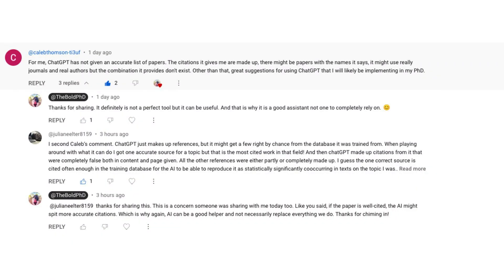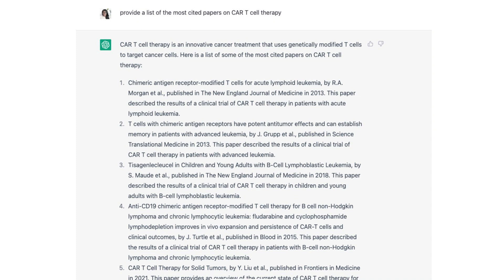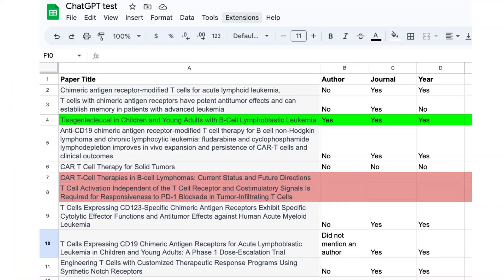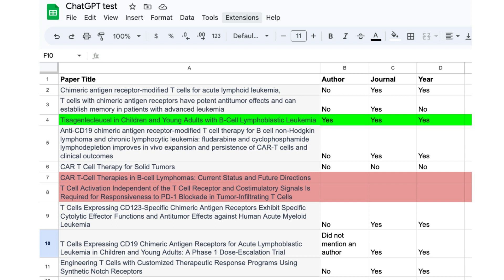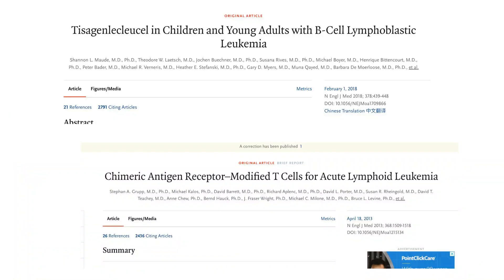Watch this before you use ChatGPT for your PhD research!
Take your career to the next level with one of our courses/classes
Resources on Amazon I recommend can be found
FREE Training: 3 simple LinkedIn Tweaks that make your profile stand out in a powerful way